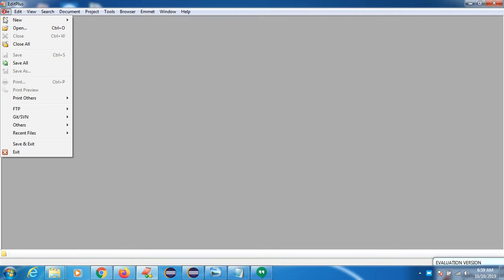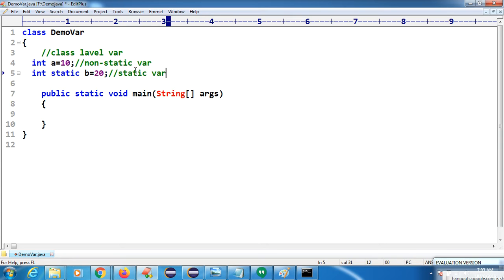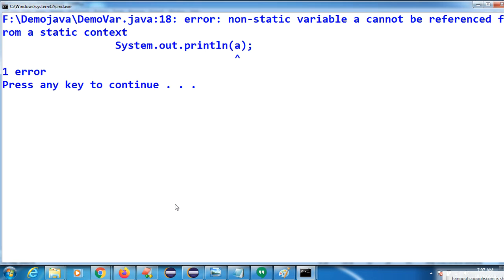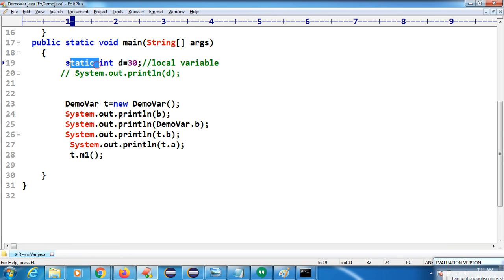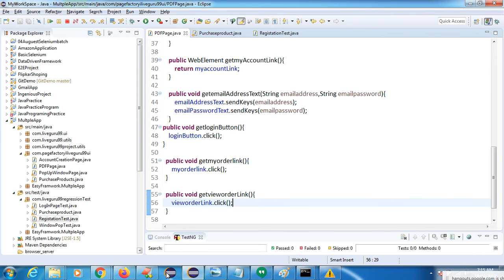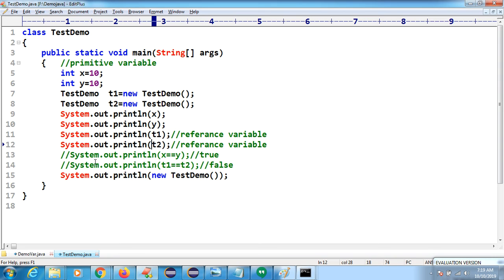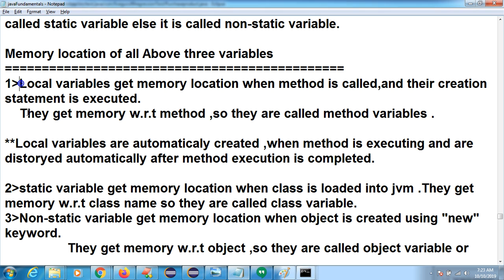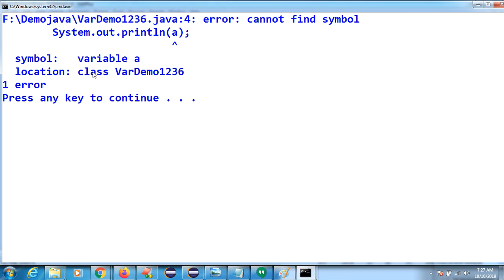What is Variable|Types of Variable Core java Part-4